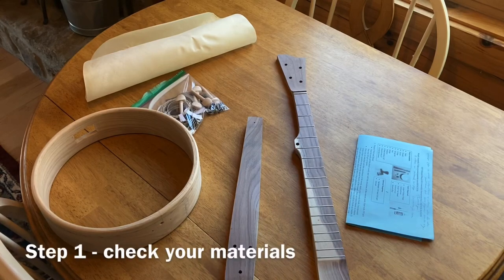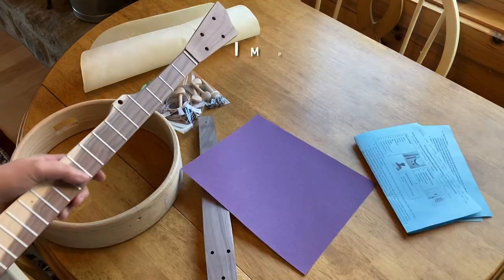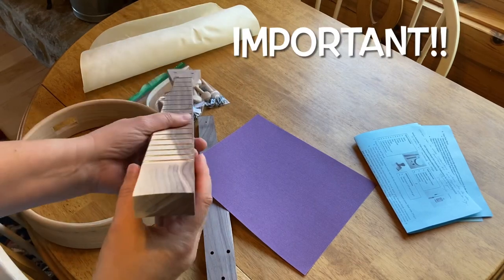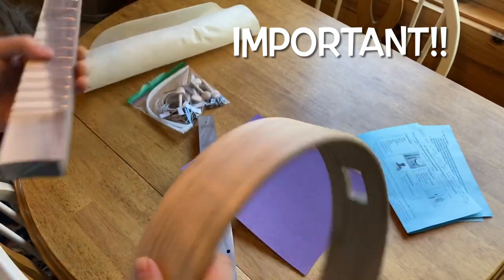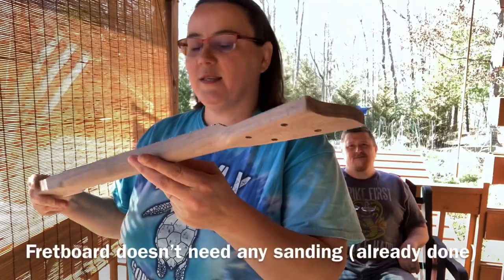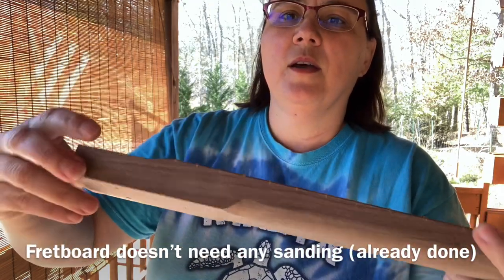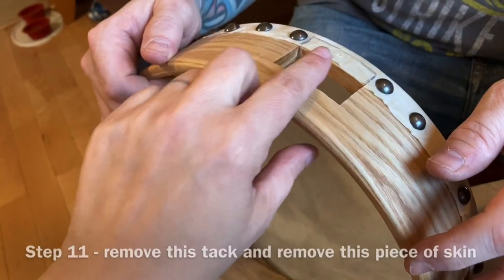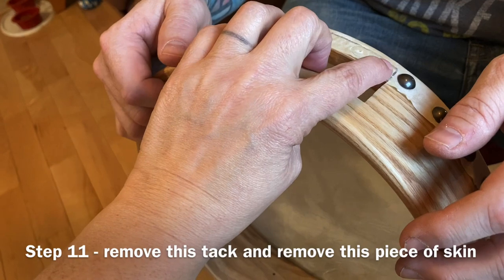Carver Banjo Build Kit | Step By Step | Full Build With Music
I’ve condensed my 2 long videos down into this short and sweet video taking you through the entire process quickly.  This is a Carver Banjo Kit (Americana).  But I do enjoy kit’s and this is a nice one!  I’m playing the banjo throughout this video.

If you’d like to learn to play banjo I have hundreds of lessons

If you’d like to purchase a kit from Carver Banjos (please tell Brian I sent you over).